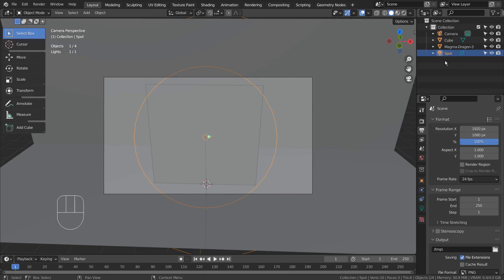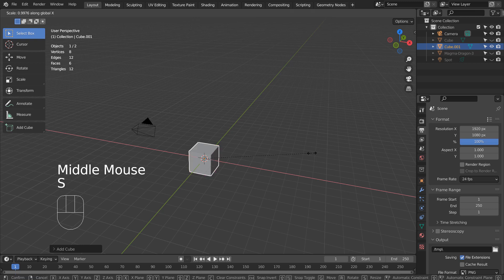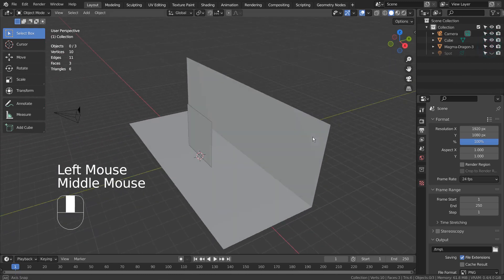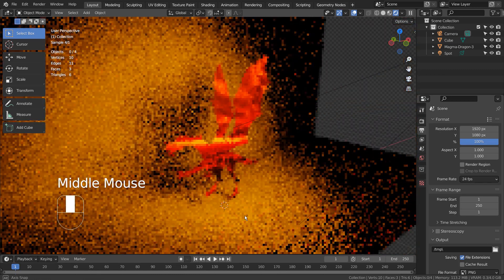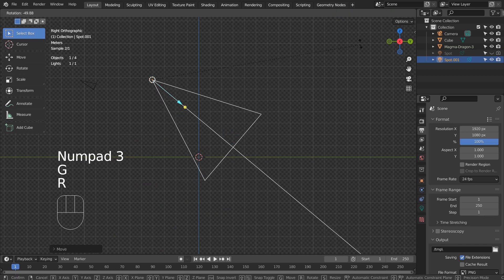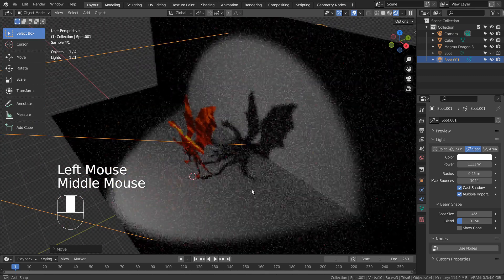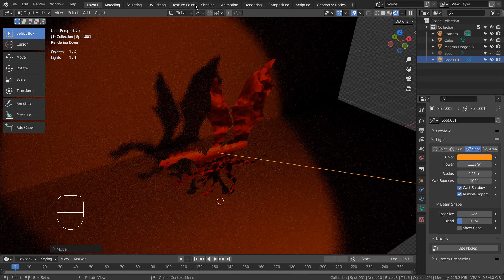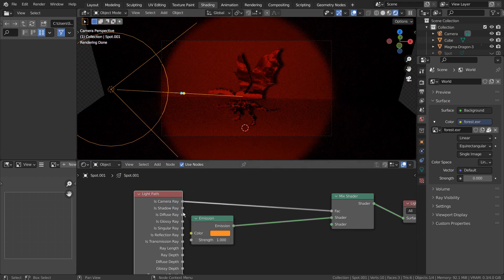Blender Tutorial - How to use nodes for light objects